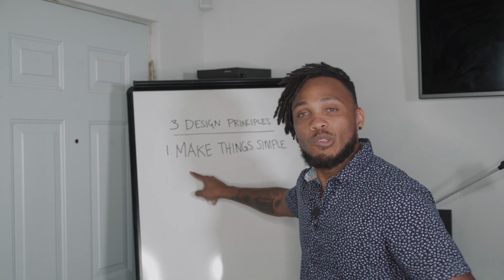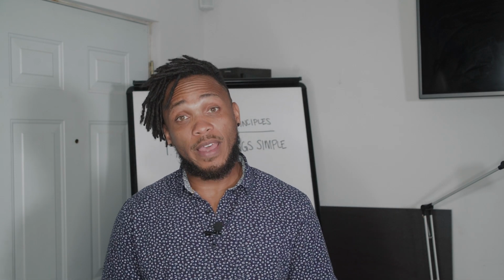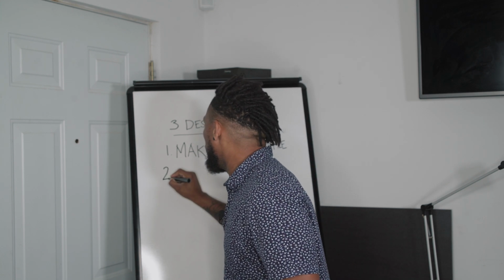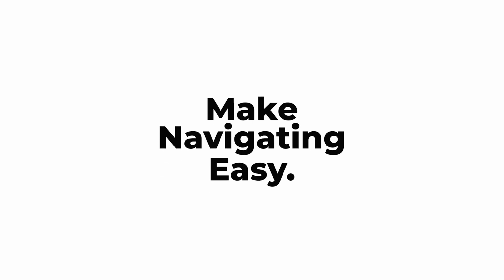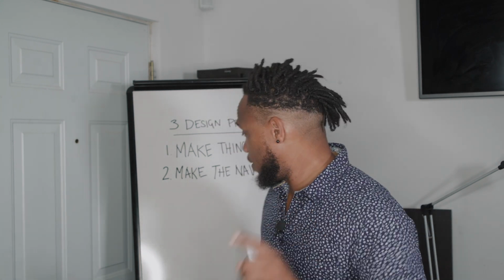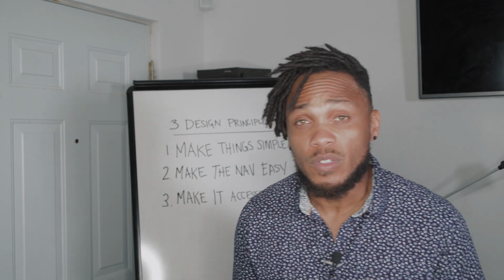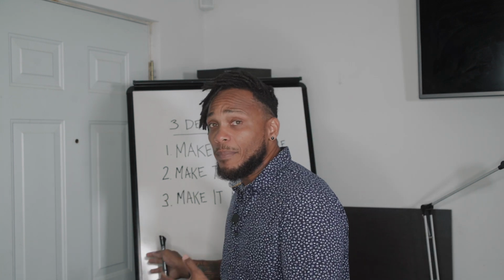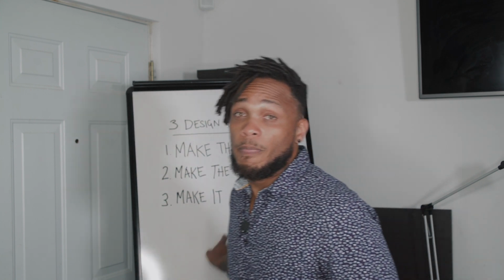3 Must Haves In Your App or Website (UX Tips)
Ready to turn your app or website into a user-friendly masterpiece? In this video I will cover a few tips to help you master the art of design principles. Discover the secret sauce to creating an interface that users will love. Whether you're a seasoned developer or just starting out, these playful yet powerful tips will guide you on the path toward designing great products people want to use.

Through years of designing and contributing to tech business growth, I’ve witnessed my share of mistakes with designing interfaces. In these videos, I’m hoping to offer some advice on helping you avoid those pitfalls. - Anticio Duke

Time Codes:
0:00 - Intro
0:43 - Why Are Design Principles Important
1:29 - How To Make Your Website Simple To Use
3:24 - Why You Should Help Your Users
4:36 - Why You Should Make An Easy Navigation
6:52 - Why You Should Make Your App Accessible
8:12 - What Is The Z-Pattern Rule In Design
9:22 - Closing Remarks

Video Gear
Light Kit
For Partnership Inquiries

Anticio Duke is a serial entrepreneur, inventor and product design strategist based in Chicago, IL. He transitioned from a successful consumer hardware, engineering industry and embraced the digital space in product design and mobile apps. He now serves as a product strategist for Fortune 100/500 companies bridging the gap between consumer and digital products, while freelancing for creative agencies alike. Currently, he leads as Chief Product Strategist at WDI Studios, an innovative digital creative agency focused on product delivery and education for mobile application design, gamification and voice user interfaces.